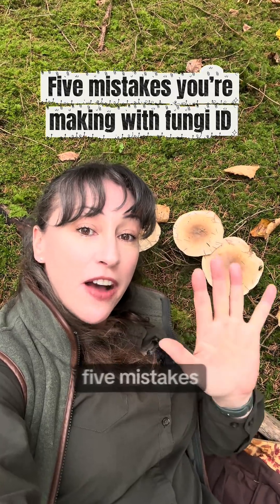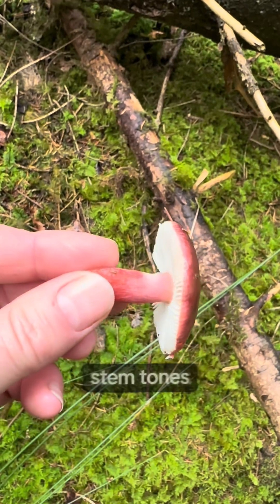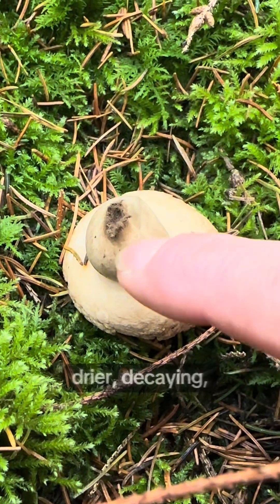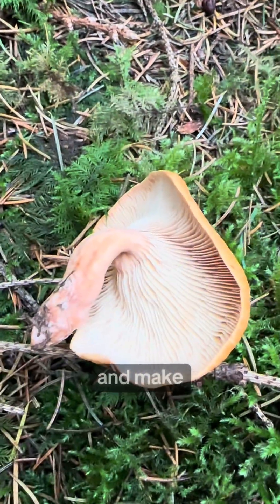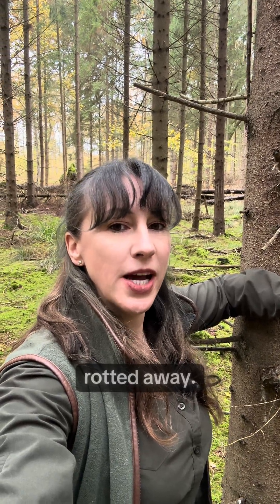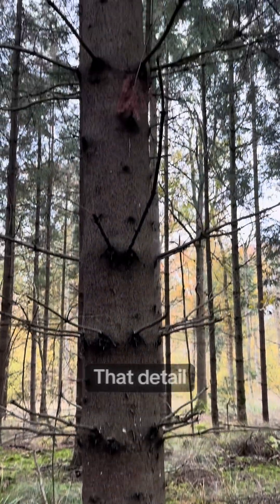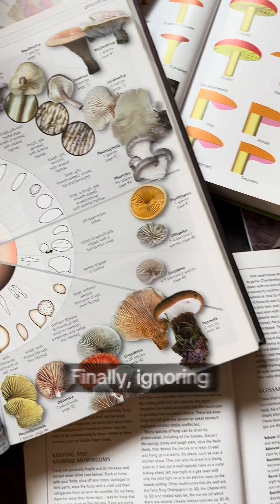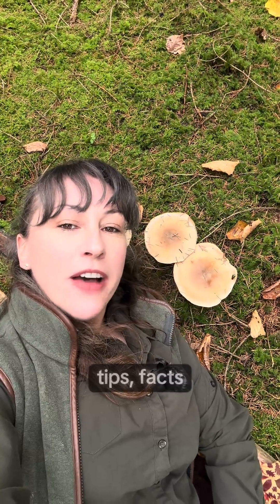Five mistakes you’re making with fungi identification - and how to fix them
Learning a new skill can be hard and if you’ve delved into the world of fungi, you’ll know that identification can seem like a bit of a minefield. However, it’s likely that you’re making a few common errors if you are a beginner and you’re struggling.

This video includes five of the most common mistakes, but it is by no means an exhaustive list. Like everything, every day is a school day when it comes to mushroom identification and foraging.

Identification is the most important skill needed as a forager in order to forage for and harvest food safely.

We hope that the information given in this short post will help alleviate some of the frustrations encountered when you are new to mushroom and fungi identification.

As always, if in doubt leave it out.

Don’t forget to follow us for more tips, advice and fascinating facts about plants and fungi